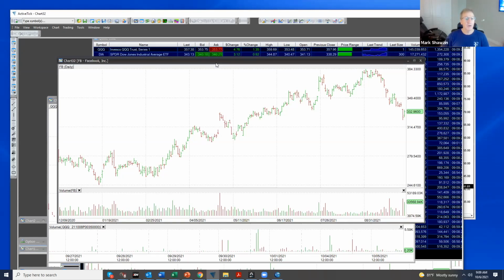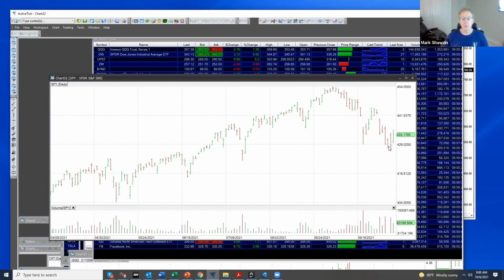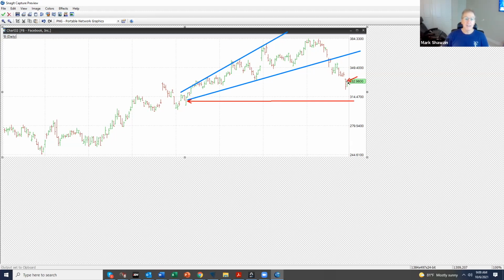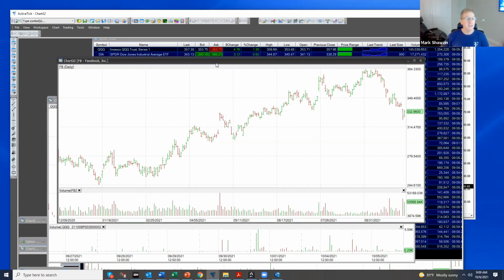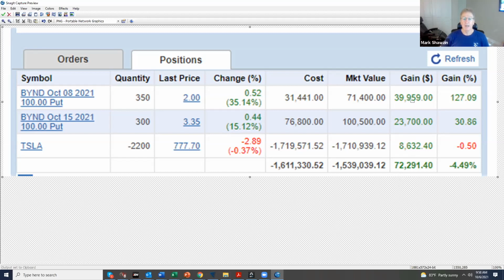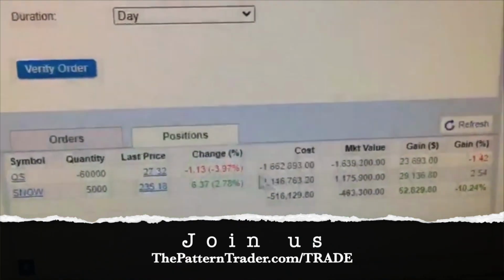I Got Stuck In A Trade!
My broker had a technical issue which stopped me from exiting my QQQ position on the market open.